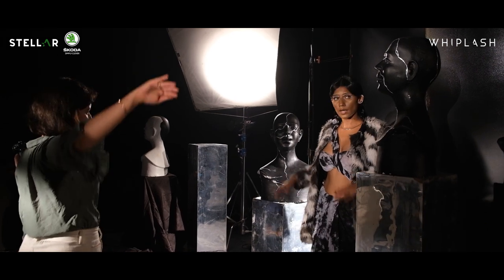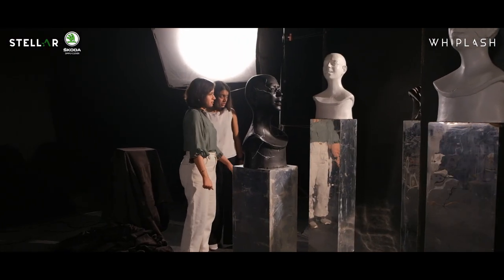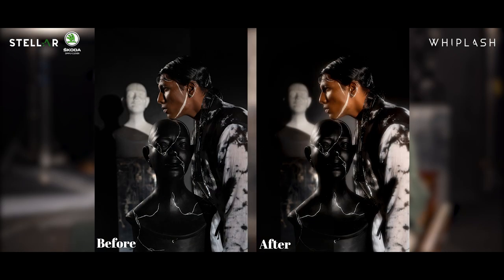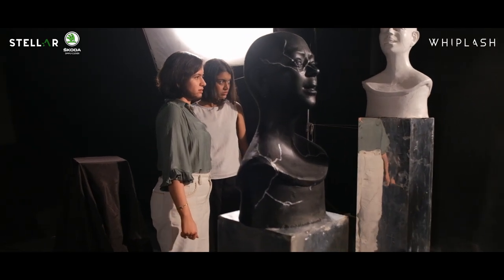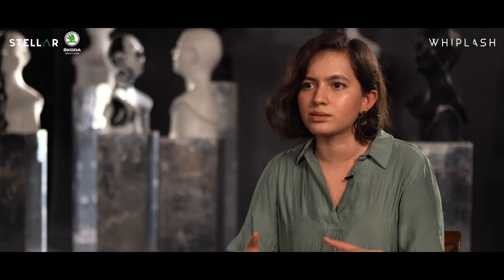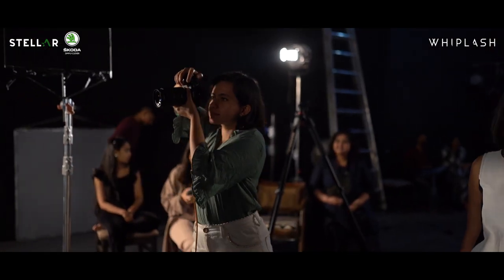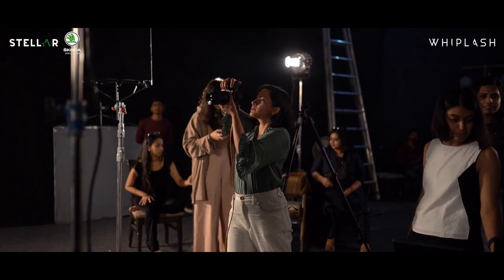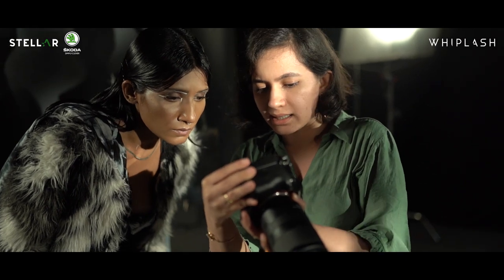Capsule 1: Photography with Shubhi Gakhar | Aparichit: Deconstructing The Characters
Shubhi Gakhar - a photographer and art director based out of Ahmedabad is known far & wide for her conceptualisation & execution. Working with different genres of photography and cinematography is her forte. Her understanding of lights, shadows, colours, angles, depth & attention to detail never misses to express the gravity of emotions & intentions of the shoot accurately. She specialises in fashion, creative products &  lifestyle photography. She owns a photography studio & works alongside her team to partner with brands from around the world in various industries.

Photography not only captures moments & is a storage unit of memories that have the ability to evoke strong feelings but it also translates a story in a single picture or video. Spectacular results are created when an unsaid understanding between the photographer & the protagonists or the muses of the shoot is in sync.

In this interview, she talks about her process for working with light, creating concepts, post-production the technical aspects of photography and finding perspective as a photographer. She explains the ideation & execution behind this shoot & how they navigated through the technicalities while sticking to one thing & telling a different story in each shot.

After watching this interview you’ll not only learn about her photography techniques but will also be inspired to try new ways of approaching your craft.

00:00 Introduction
00:10 - Which is your most preferred lens and body combination?
00:26 How to make a product stand out in a maximalist shoot?
01:13 What are the best post-processing tactics?
02:21 How did you execute today’s shoot?
02:58 What to do if two elements in a frame have different camera requirements?
03:42 What are the creative choices that you made in today’s shoot?
04:08 Can you create golden hour lighting using artificial lights?
05:03 Do you instruct people to be a certain way while photographing them?
05:48 Would you rather change the subject or the lighting?
06:20 What is basic photography equipment for a beginner?
07:18 How is storytelling an integral part of photography?
07:42 Tell us about the narrative of today’s shoot.
08:52 How did you execute the shoot to effectively depict the narrative?
10:15 What is the most attractive aspect of a picture?
Produced by Whiplash Space

Devarshi Shah
Saloni Mehta
Vishvam Patel

Presented By: Stellar Skoda
Abhimanyu Tripathi

Guest:
Shubhi Gakhar

Photography Assistant:
Mihika & Janvi

Styling Assistant:
Khushi

Team Whiplash:
Prayag
Ananya
Sahil

Series Shoot & Edit:
TTM Productions

Background Score:
Aady

Trailer Edit: Sahil

Location: Happy Studios